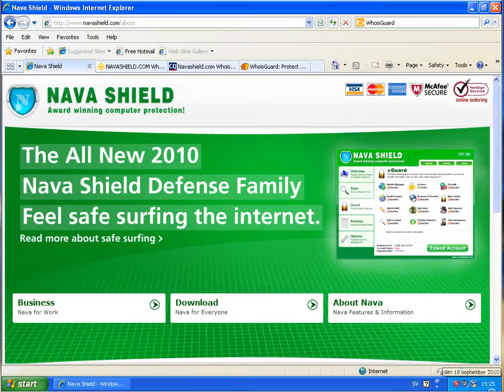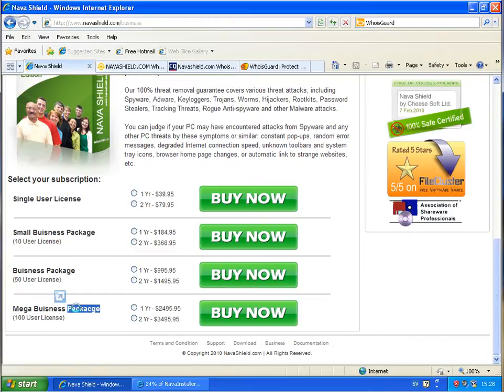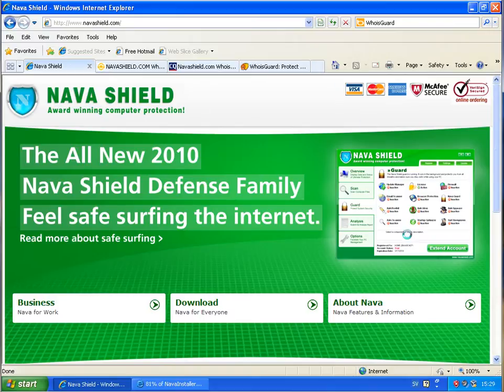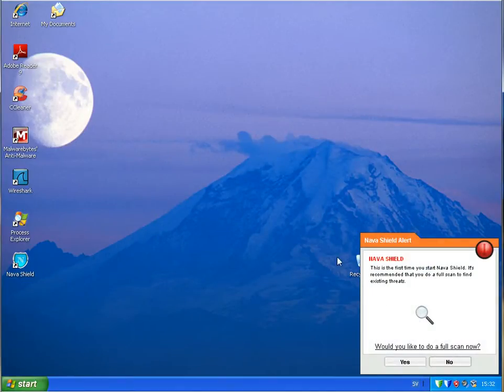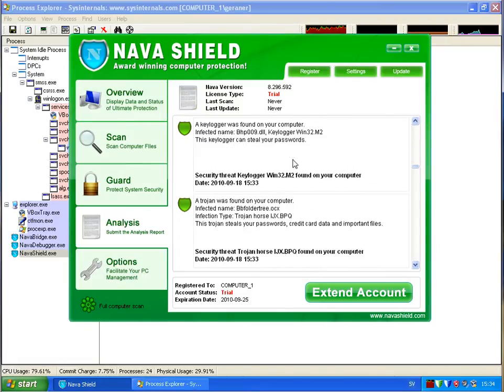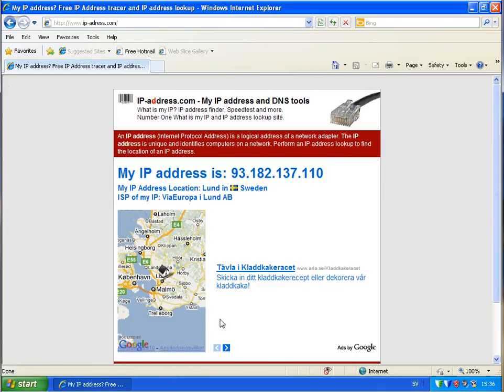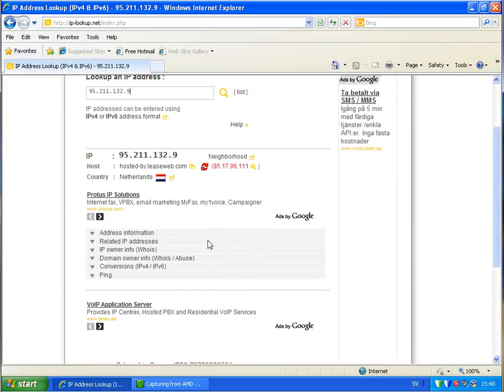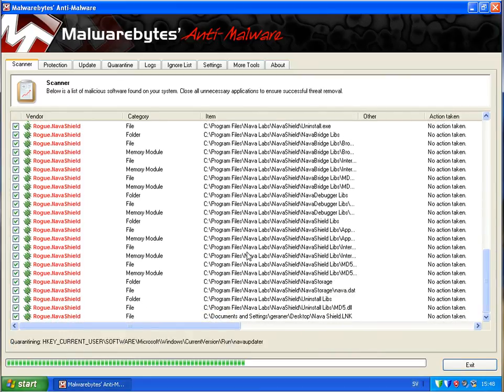Nava Shield Rough / Fake Antivirus Review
Doing a short review about the rough / fake antivirus called "Nava Shield".